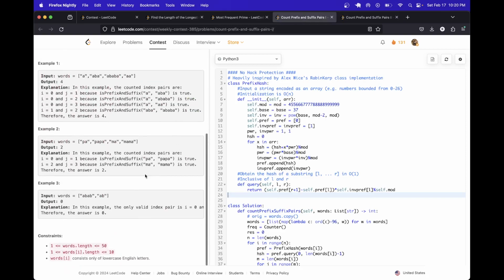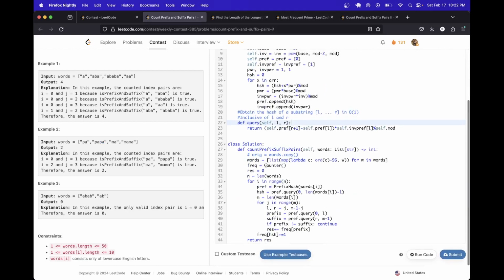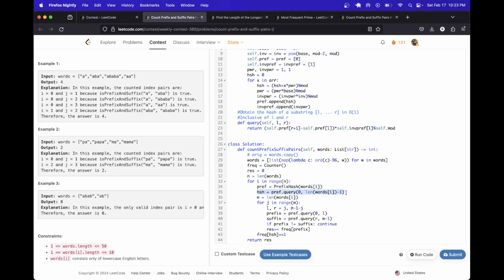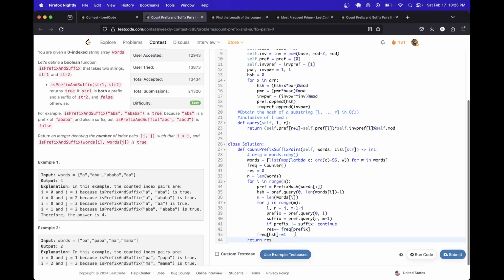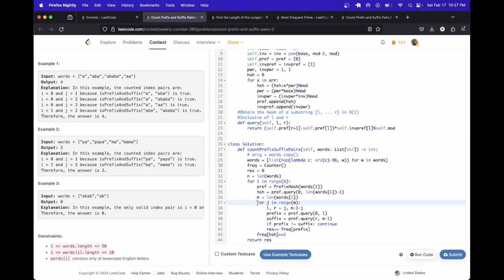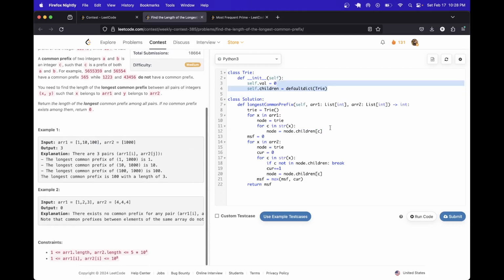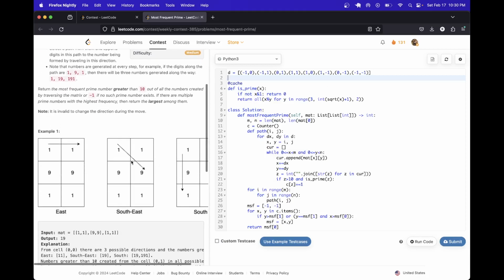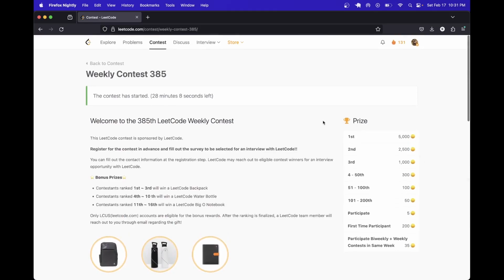Leetcode Contest 385 In Depth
Hit like. 2/24/2024
Memorize ya primes. Enjoy my excalidraw circle art